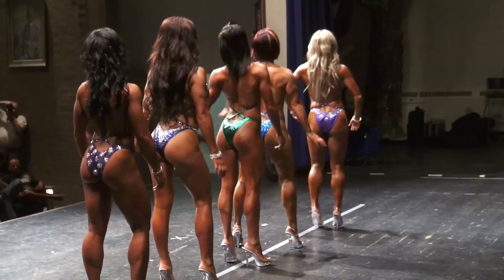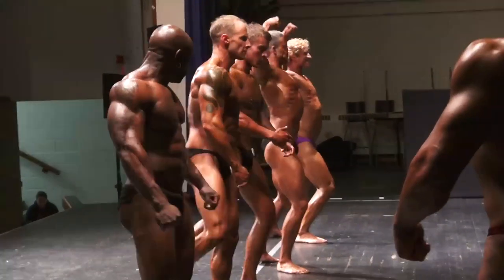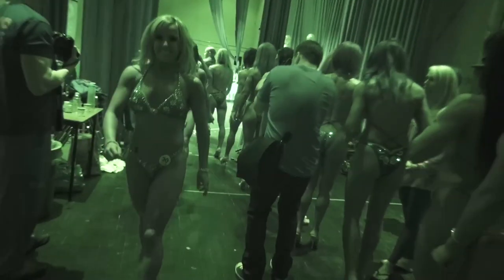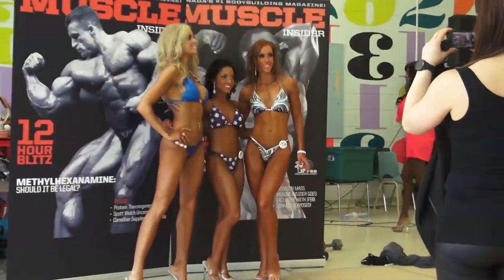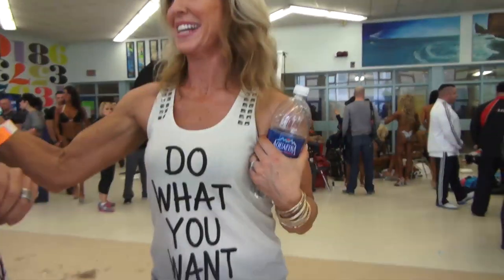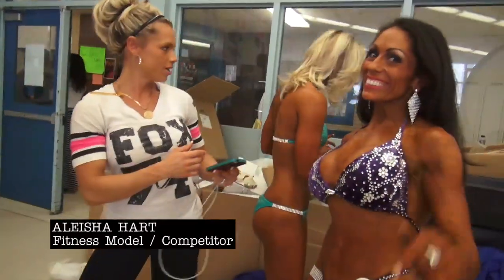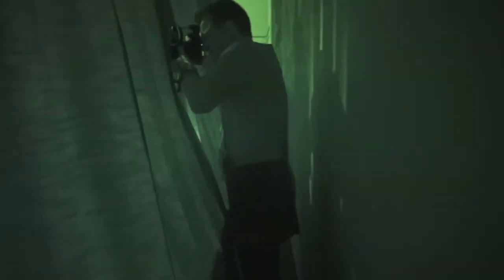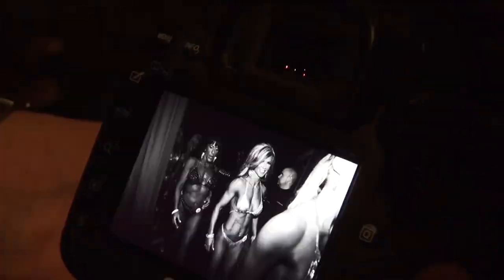Shooting Skin : Episode 8 - Behind The Scenes At the 2013 OPA Luchka/O'Brien Classic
Paul shoots backstage at the 2013 OPA Luchka / O'Brien Classic.

Featuring; Paul Buceta, Nina Luchka, Mindi O'Brien, Bunny Azzopardi and many more.